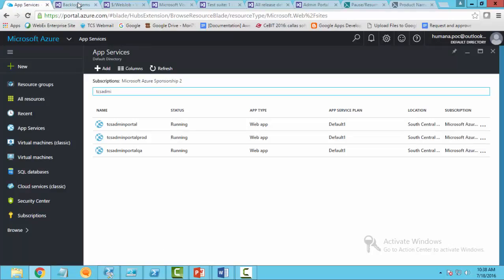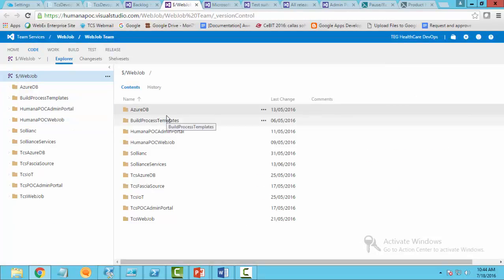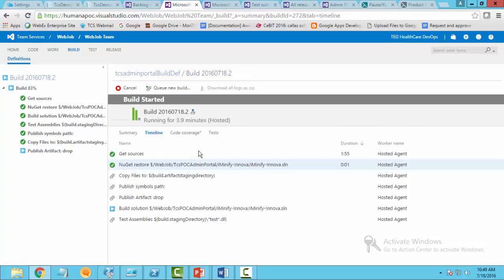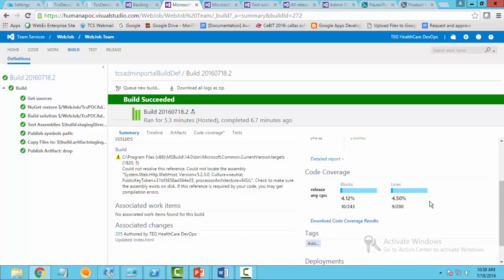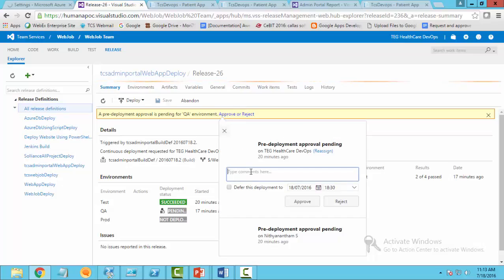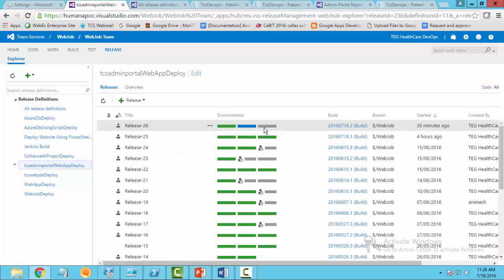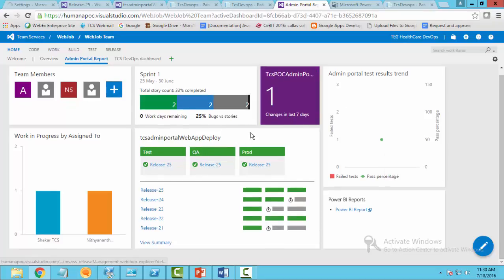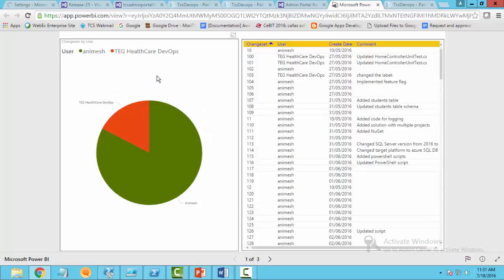DevOps with Azure POC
Devops Demo on Azure